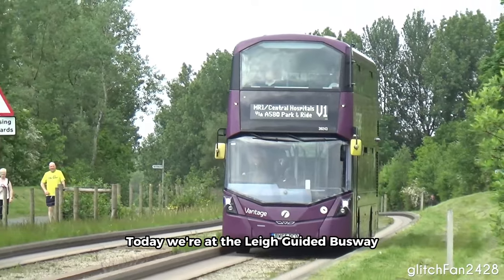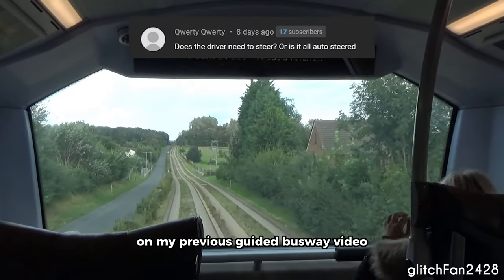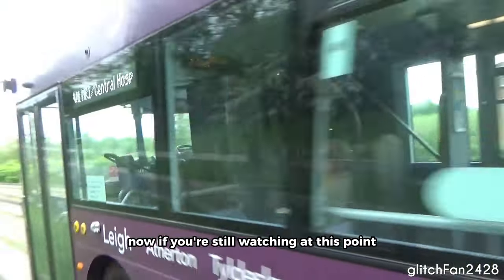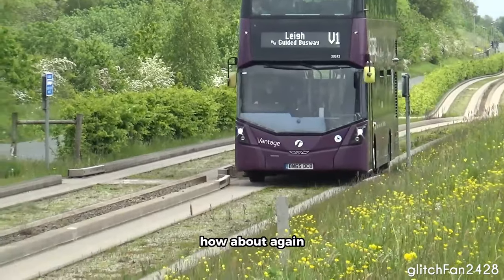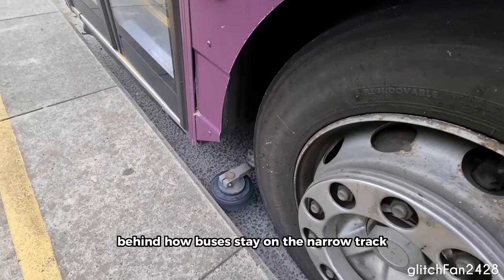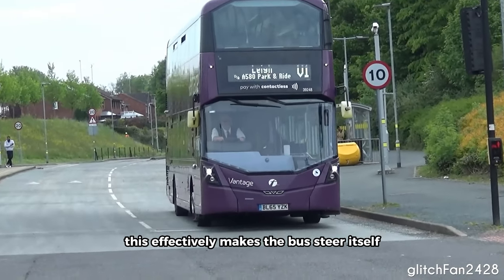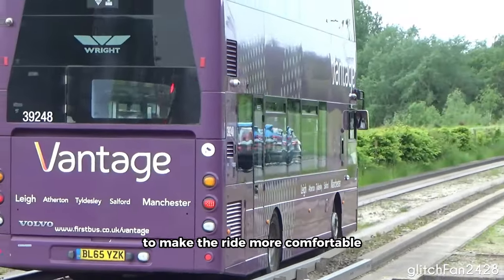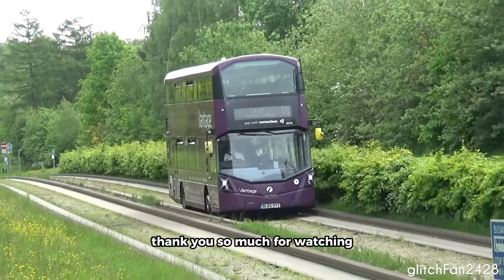What's the SECRET of the Buses on a "Train Track"? | Leigh Guided Busway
Maxson Goh Films a video response to the questions about how a bus on the guided busway stays on such a narrow track.

For that, we are at the Leigh Guided Busway in Greater Manchester, run almost entirely by Volvo B5LH Gemini 3 hybrid buses and I believe 2 Volvo B9TL Gemini 2 buses that are not featured in this video. I felt that it would be nice to make a video that shows the components in a more close up way to better illustrate how it works.

All footage filmed and edited by Maxson Goh aka glitchFan2428